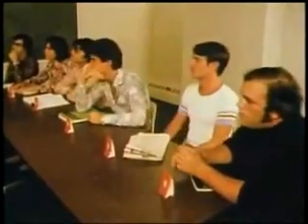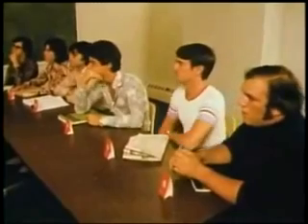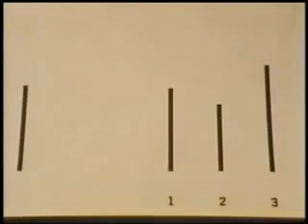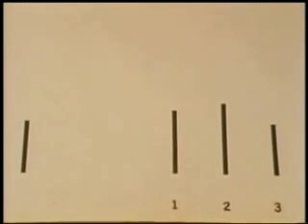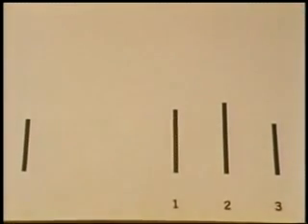The Asch Conformity Experiment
In psychology, the Asch conformity experiments or the Asch paradigm were a series of studies directed by Solomon Asch studying if and how individuals yielded to or defied a majority group and the effect of such influences on beliefs and opinions.
Developed in the 1950s, the methodology remains in use by many researchers.